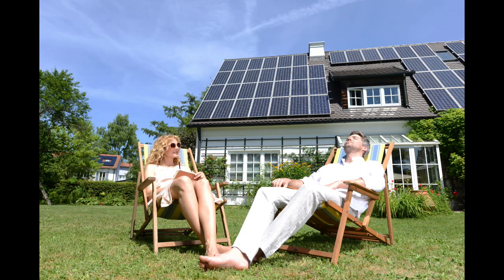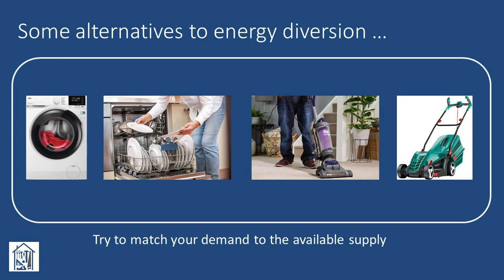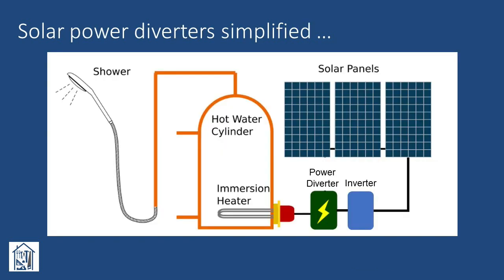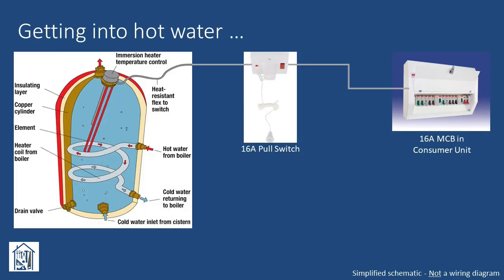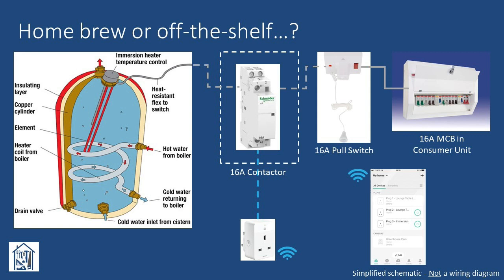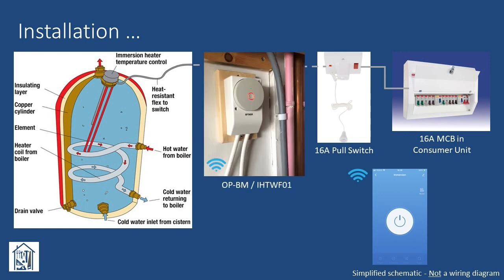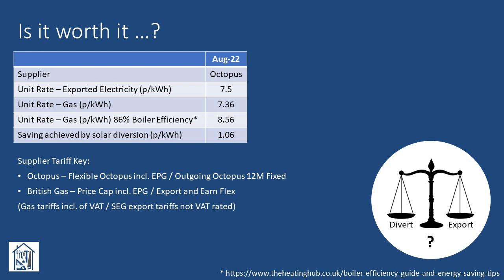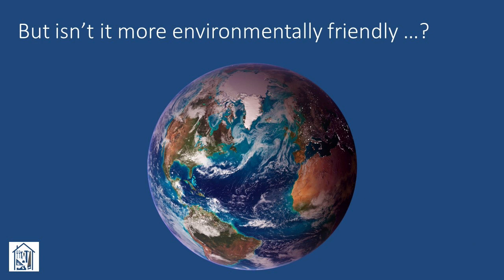Solar Power Energy Diverter For Less Than £50 - Was It Worth It?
How we implemented a solar power energy diverter for less than £50, and whether it makes financial and environmental sense.

£50 each to you and me if you sign up using this link

Gary Does Solar - Are Solar Diverters No Longer Worth It?

** Sorry about the sound levels on this one - was still getting to grips with a new microphone and PowerDirector audio features **